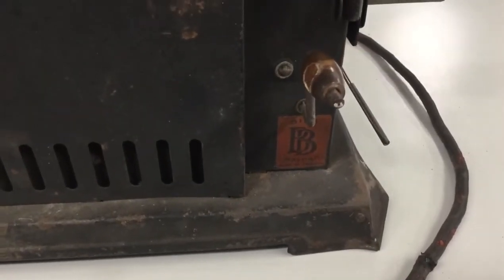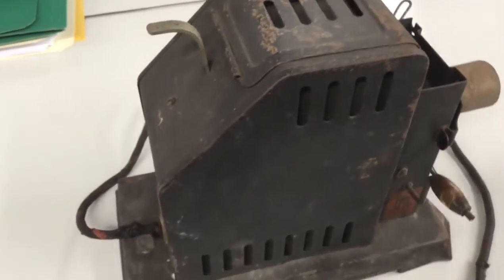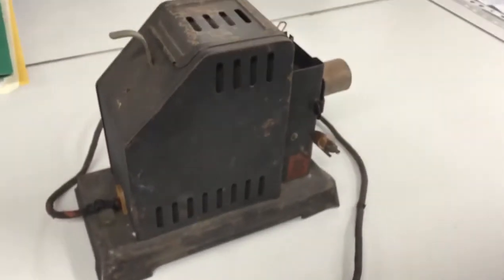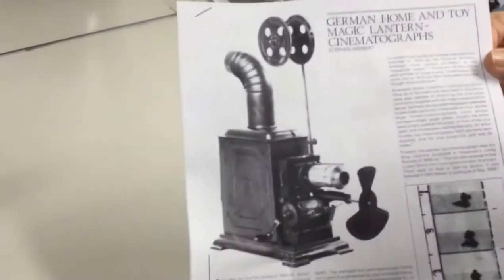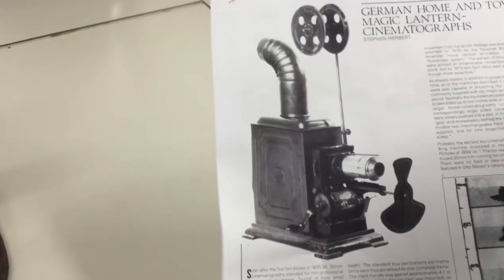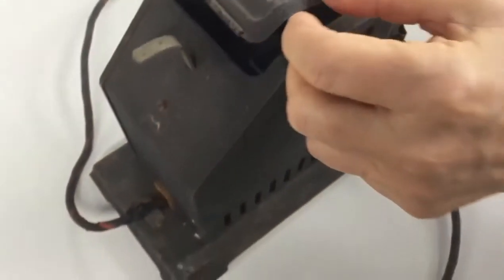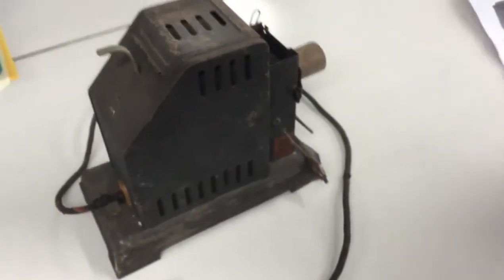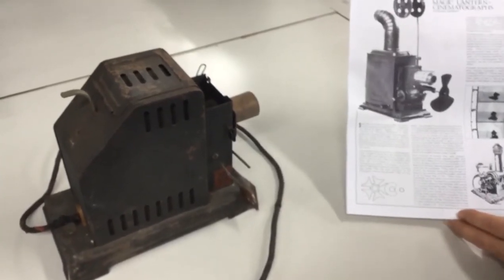Live from the Archive: Home film projector